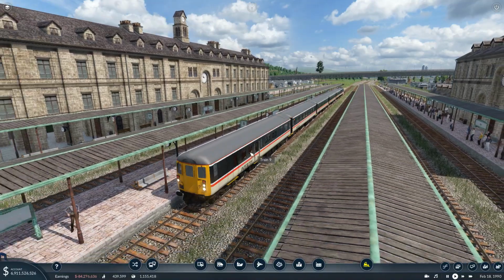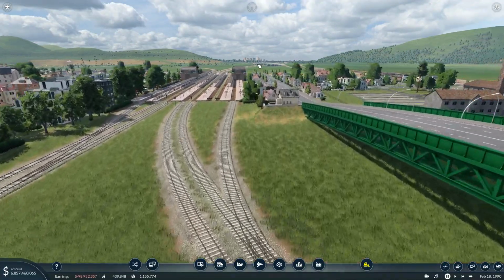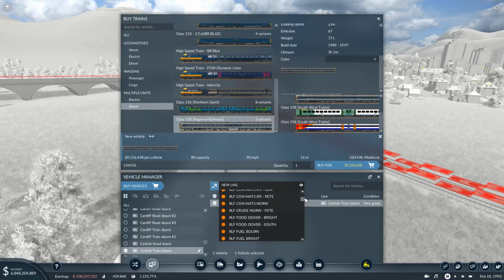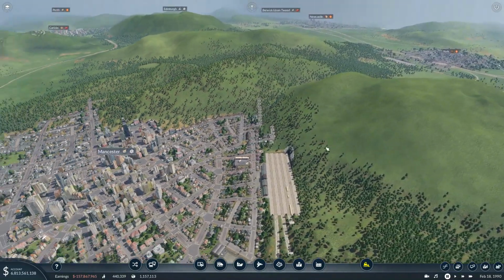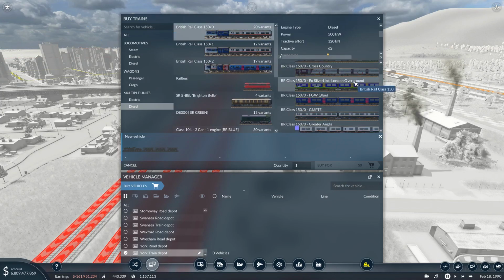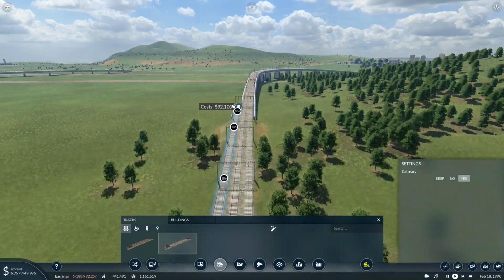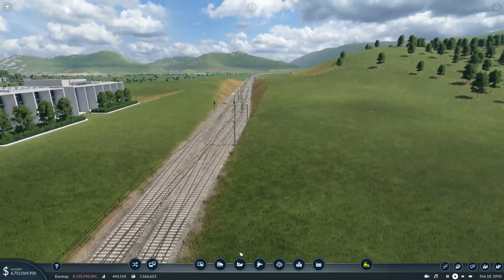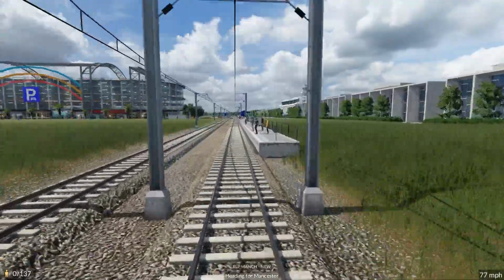Transport Fever 2 (UK) EP 156 Fastest Train On The Line